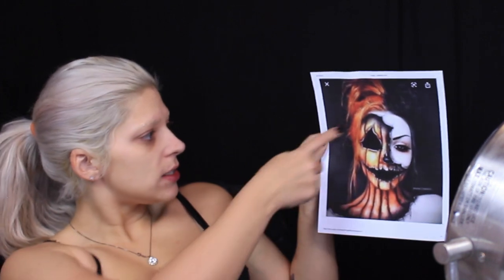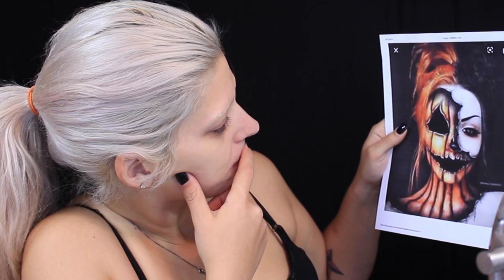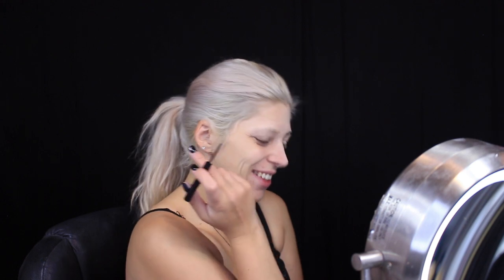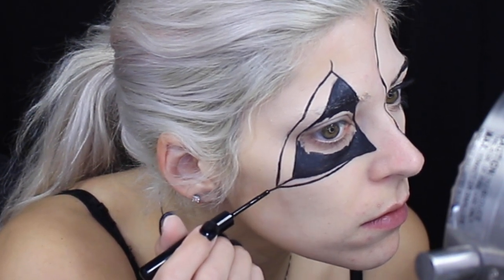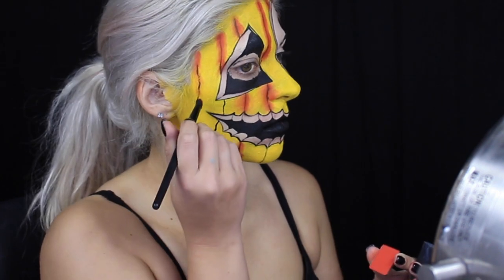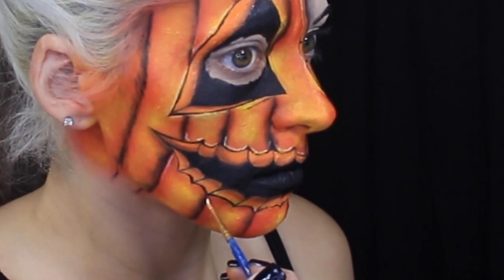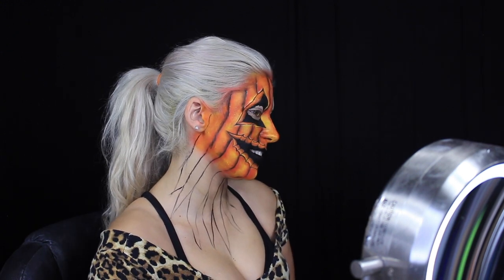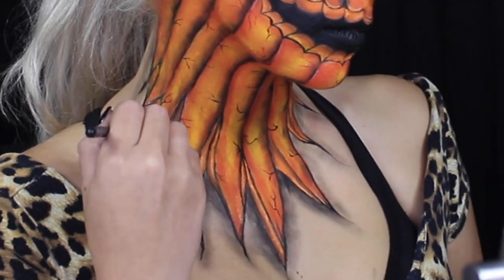JACK-O'-Lantern Tutorial HAPPY HALLOWEEN FROM THE COLOR FAMILY!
Let the pumpkins take over and light the night that would otherwise be darkness- Your talents are a gift from god, what you do with them is your gift back.  So I dedicate this one to the man upstairs.  He gave me the joy of doing this, and this is what I live for - Happy Halloween!
Products used:
Mehron water activated face paints in yellow, white, and orange
Wolfe water activated black paint for black line work
Orange shadow used on yellow: Makeup Forever M742
Makeup geek Lemon drop for small yellow highlights
Makeup Geek Americano for dark brown shading
Makeup geek bitten for cranberry crease color
Makeup geek courpt black in crease
Urban Decay Black out for all other black shading
Lily Lashes in Miami

Camera used:
Canon T5i

Edit done on Adobe Premiere Pro CC